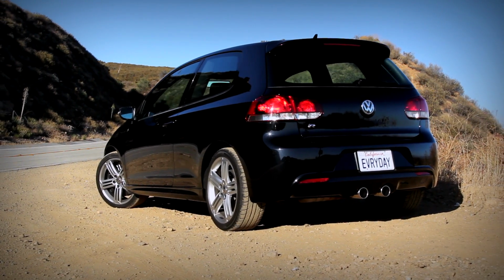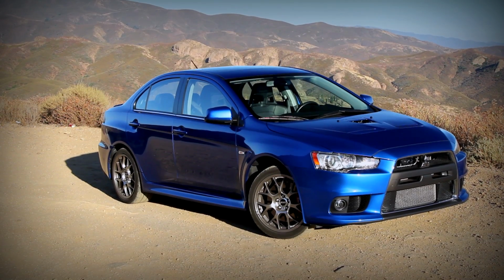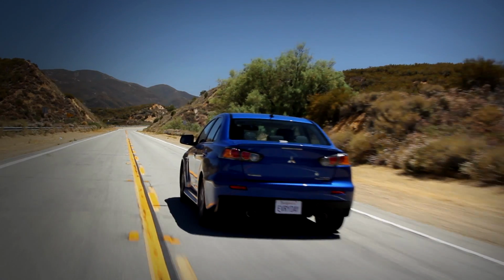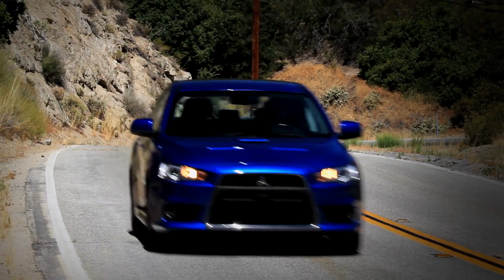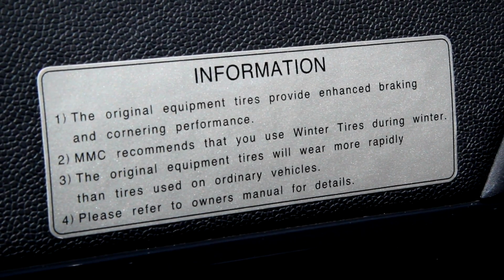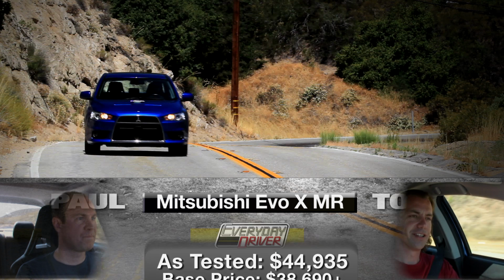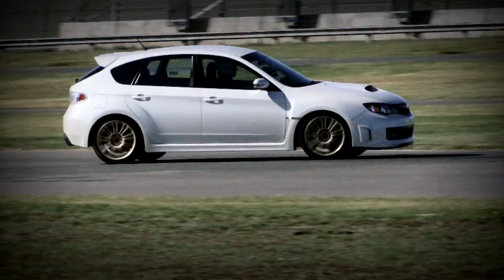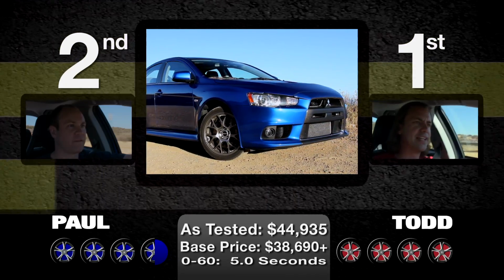Mitsubishi EVO X MR Review (AWD Performance Pt.3) - Everyday Driver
The guys wring out the Evo X MR to wrap-up our discussion of the VW Golf R, its competition, and its place in the world.  Then they debate which car is the best value and performance in this comparison.